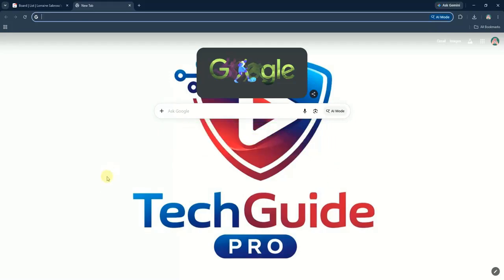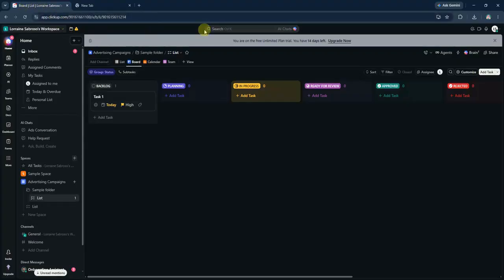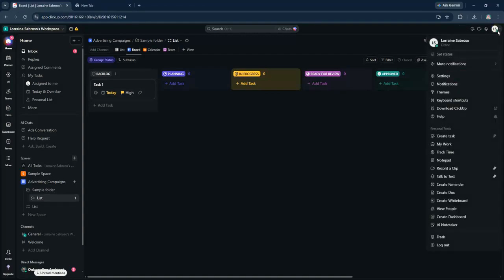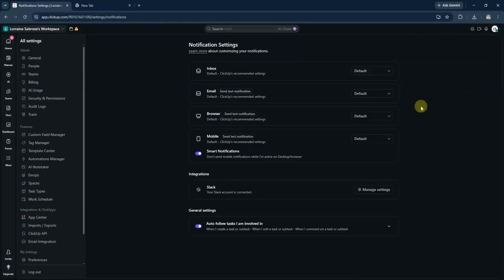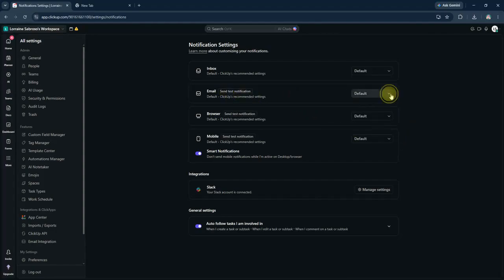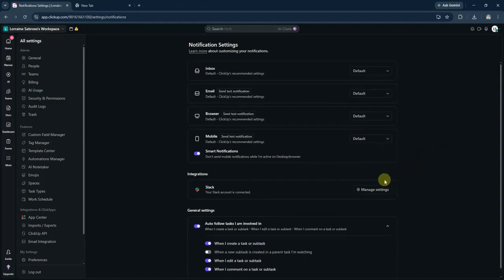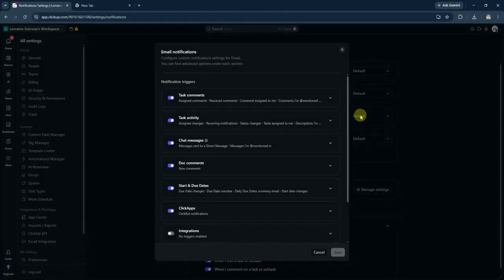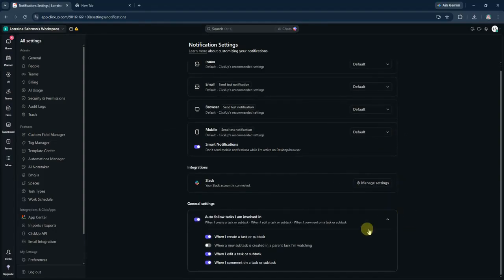How to Manage ClickUp Emails - Step by Step 2026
Learn how to manage ClickUp emails effectively.

This tutorial will teach you how to organize, prioritize, and respond to ClickUp notifications and emails with ease. Mastering ClickUp email management is essential for improving your productivity and ensuring you never miss important updates. Discover tips and tricks for customizing your email settings, filtering notifications, and integrating ClickUp with your email for a streamlined workflow.